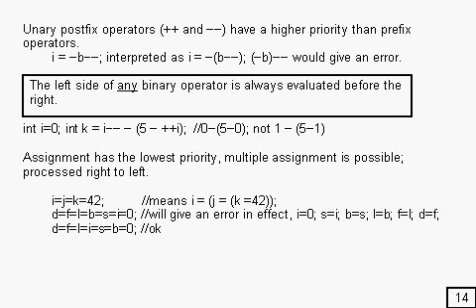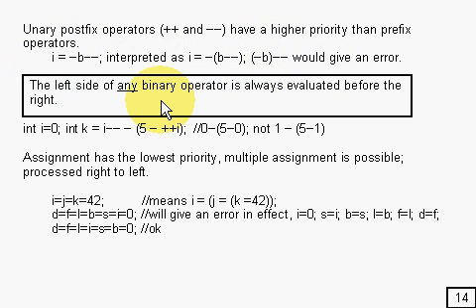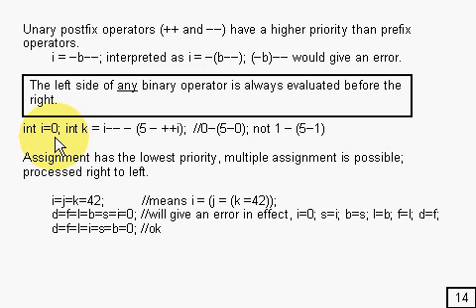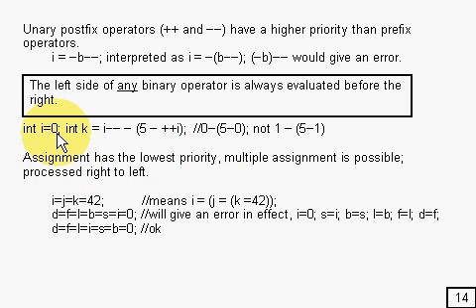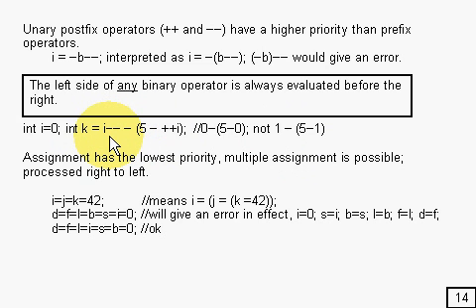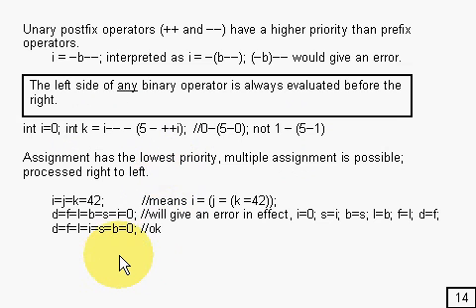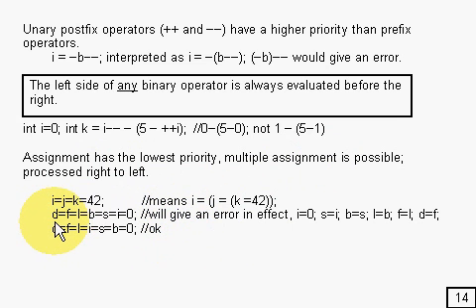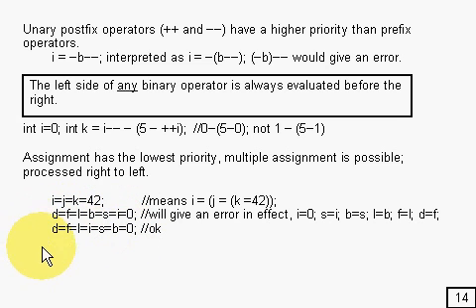Java Tutorial 2.7 Operators Part 7/15 - precedence and associativity 2.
Operator precedence and associativity in Java... continued.